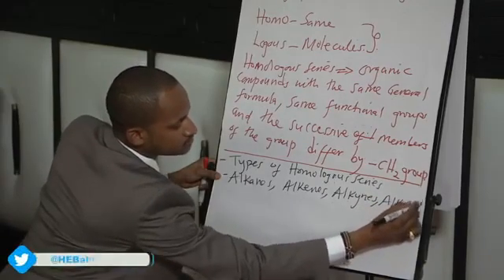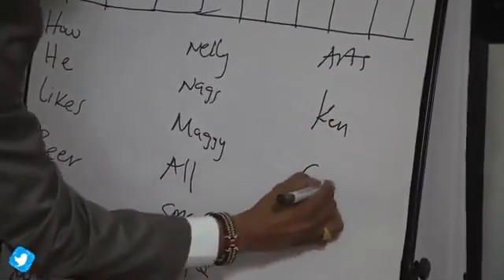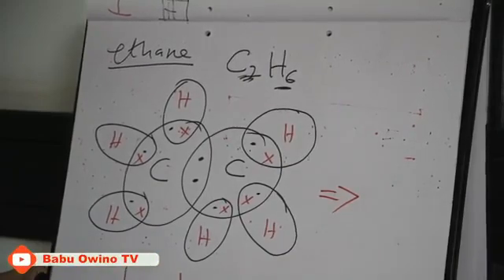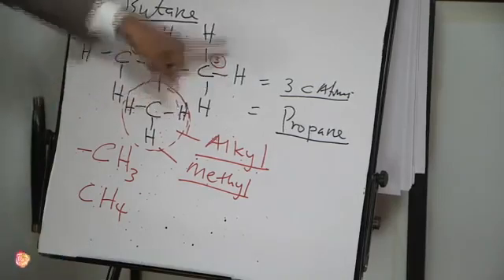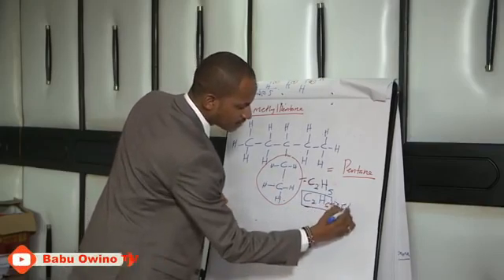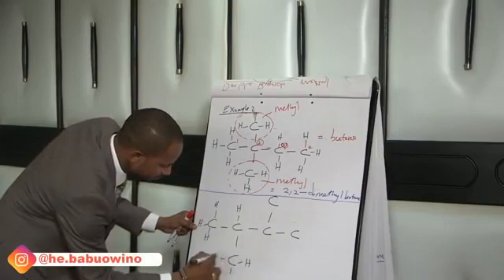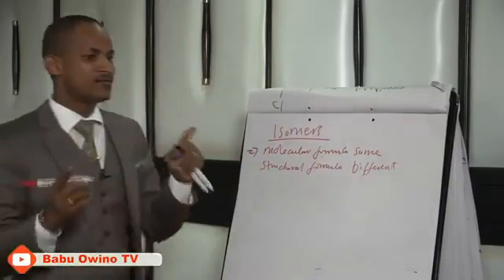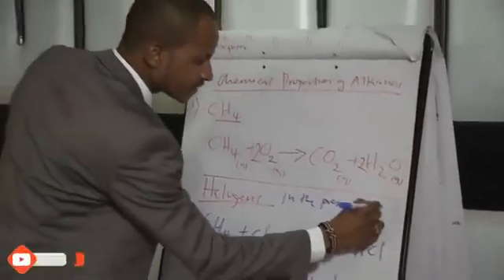Hon. Babu Owino is a teacher by blood. watch Emakasi East MP teach chemistry subject easily.